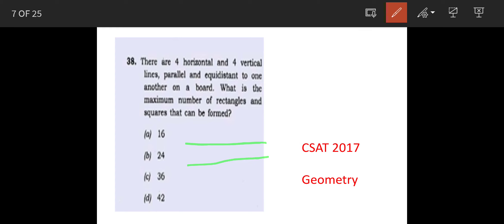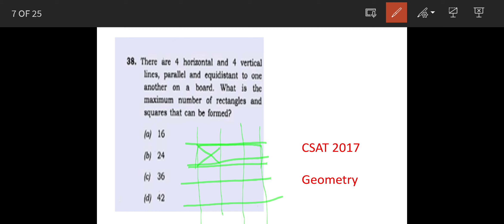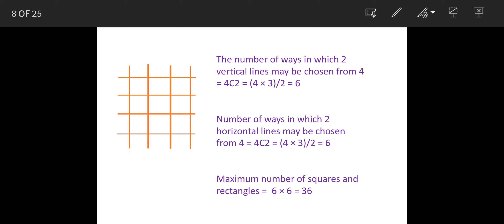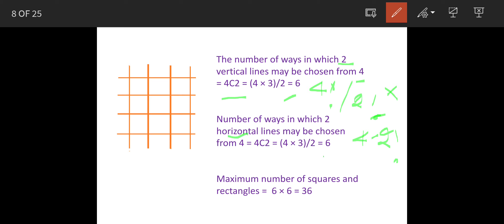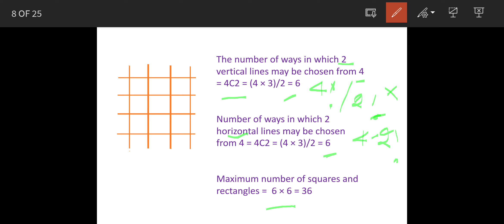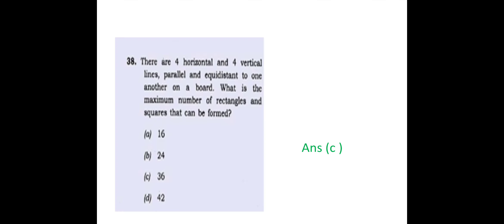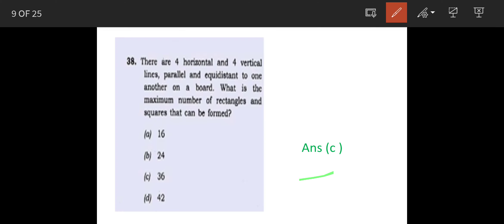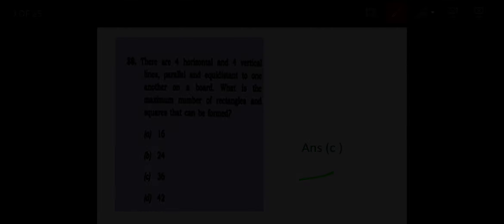CSAT 2017 IAS prelims/ are 4 horizontal and 4 vertical lines parallel and equidistant to one another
Q. There are 4 horizontal and 4 vertical lines parallel and equidistant to one another on a board. What is the maximum number of rectangles and squares that can be formed? a 16 b 24 c 36d 42